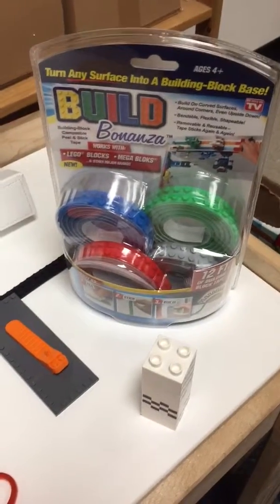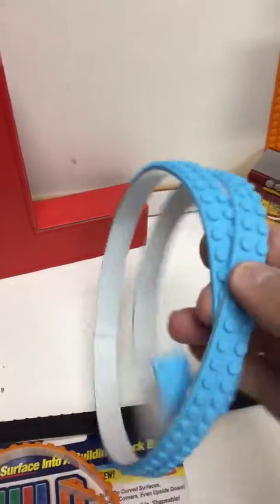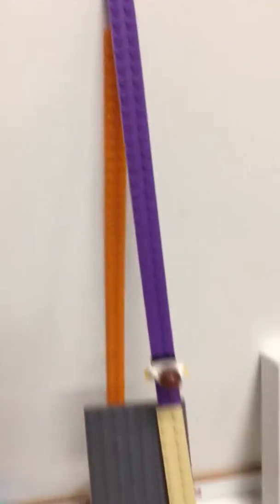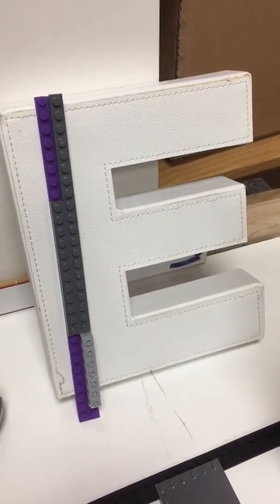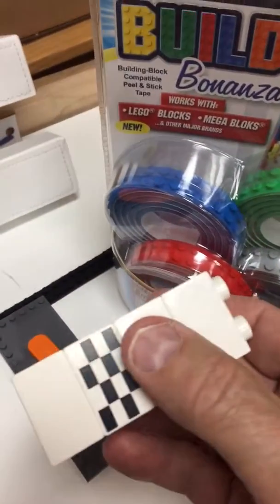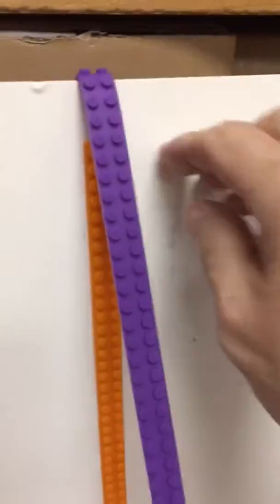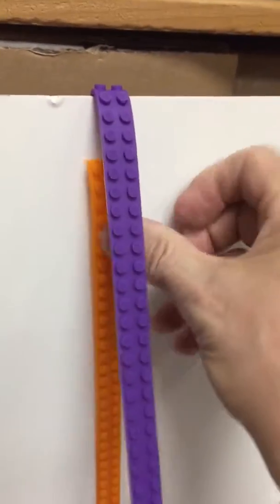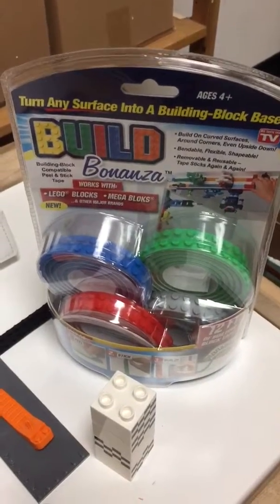Build Bonanza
Aka LEGO Tape